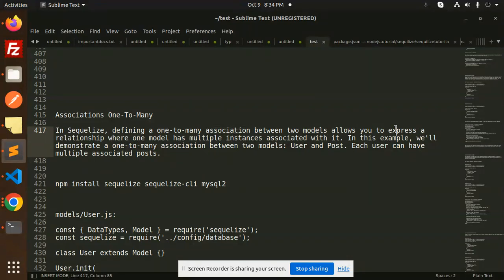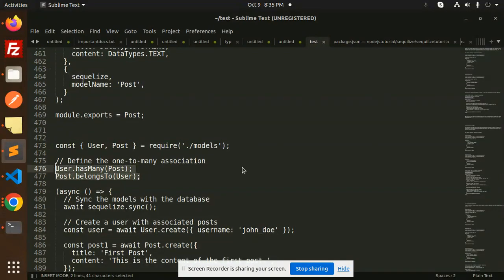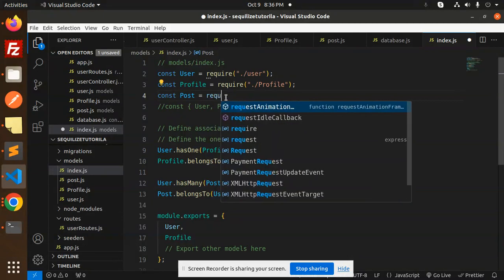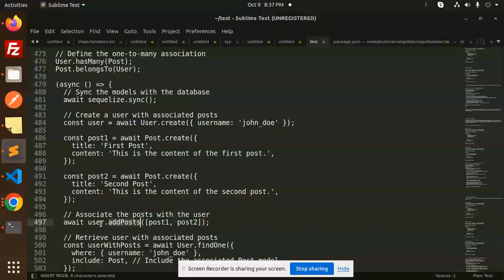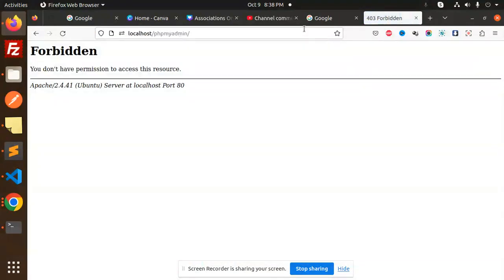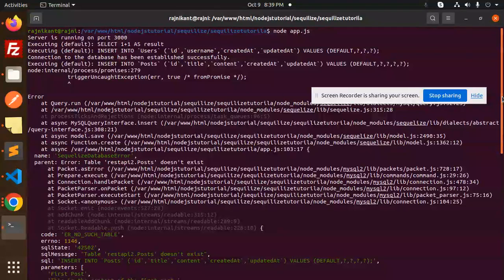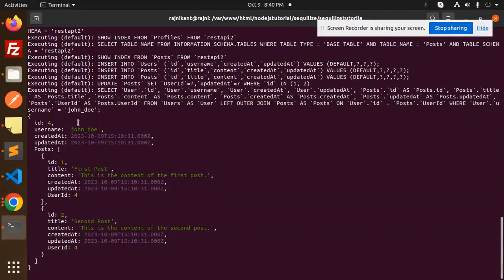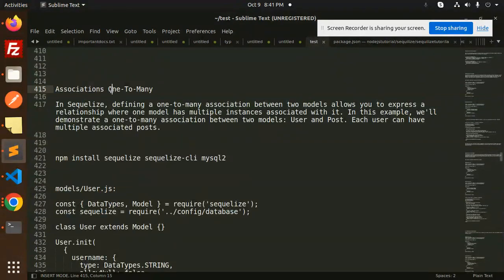Sequelize ORM with NodeJS #14 Associations One-To-Many Sequelize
Become a Node.js and Sequelize ORM Ninja!
In Sequelize, defining a one-to-many association between two models allows you to express a relationship where one model has multiple instances associated with it. In this example, we'll demonstrate a one-to-many association between two models: User and Post. Each user can have multiple associated posts.

Nest